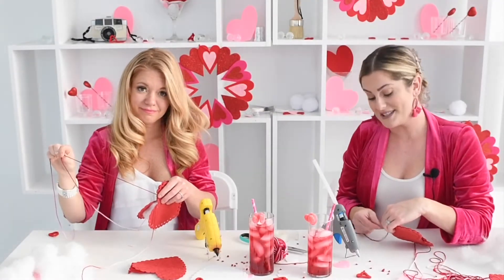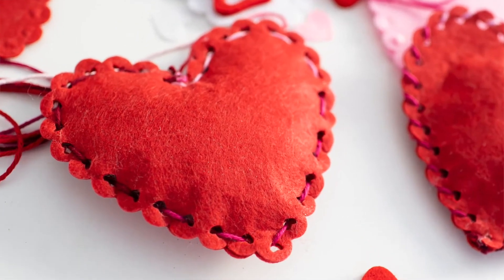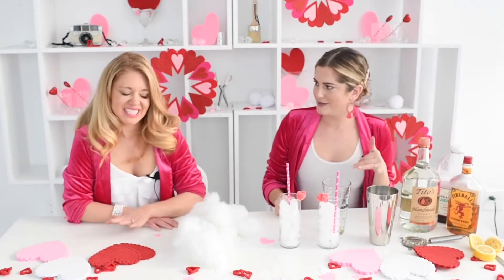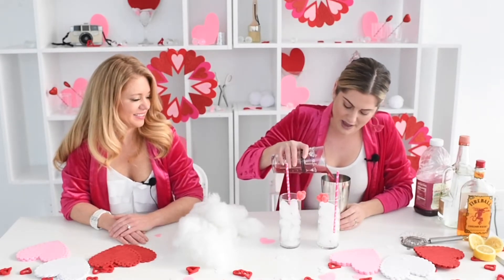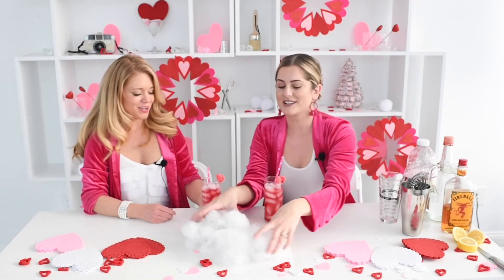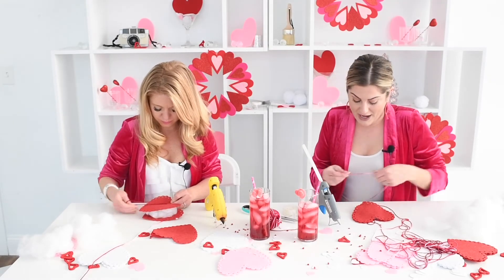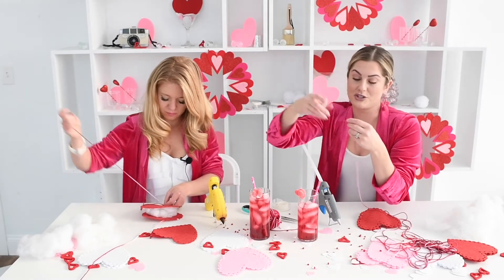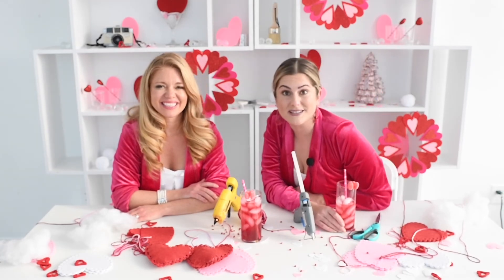I Puffy Heart You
In Tipsy Tutorial 8, Alex and Heidi share a hanging Puffy Heart valentines day craft tutorial and a red hot cinnamon cocktail recipe.